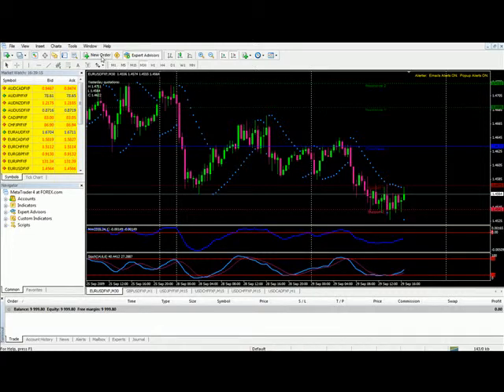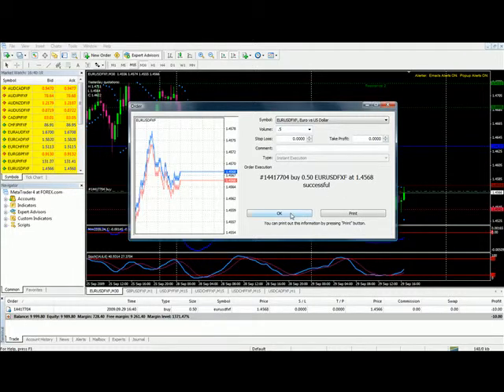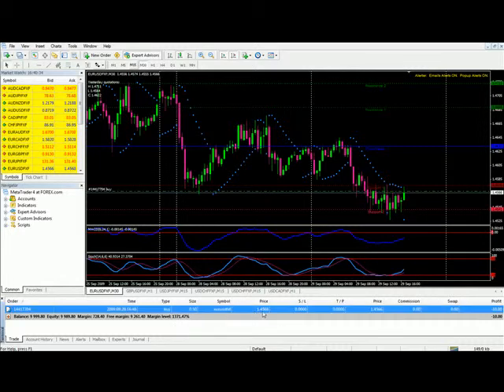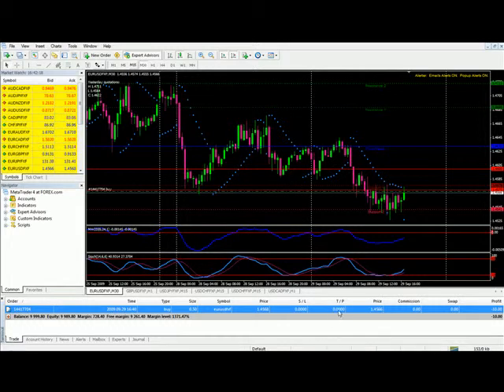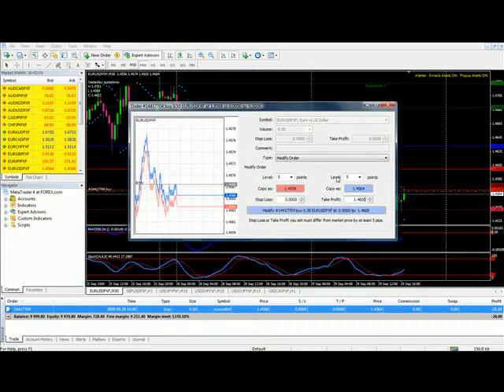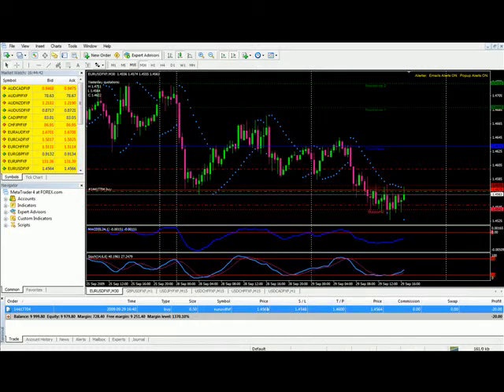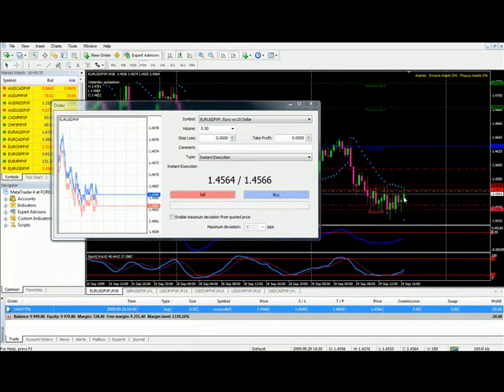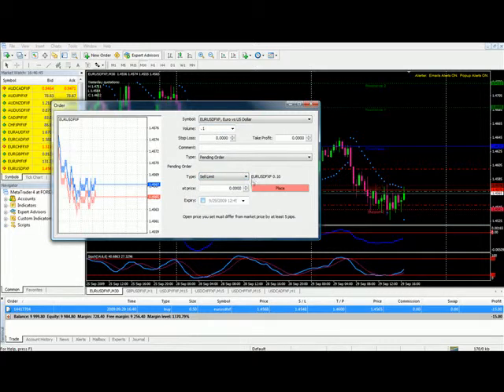Make a trade 1.1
Trading on the MT4 platform